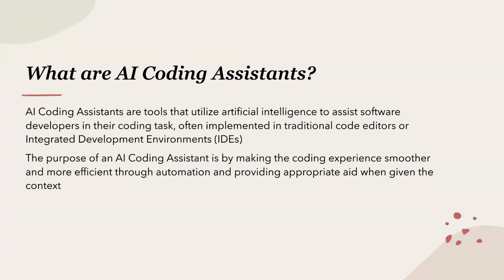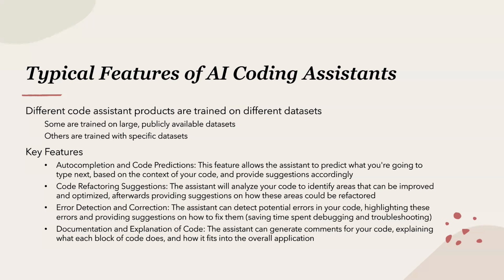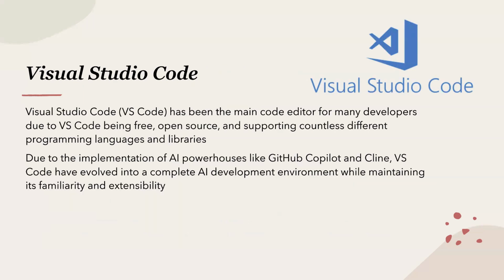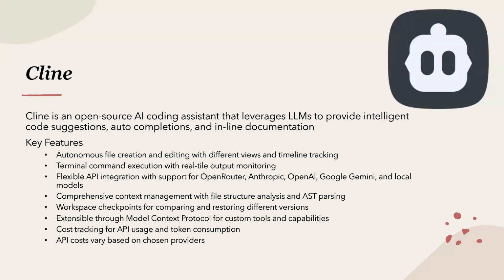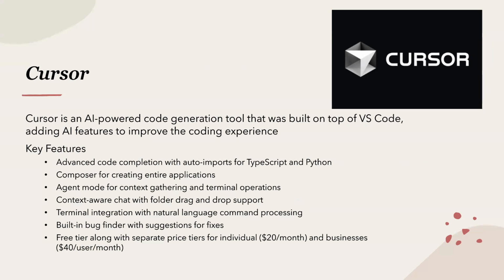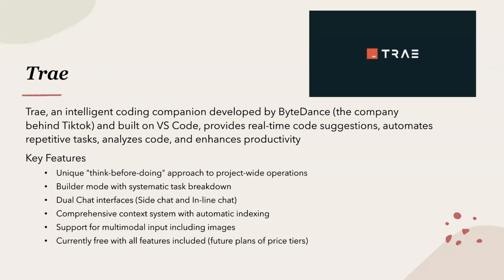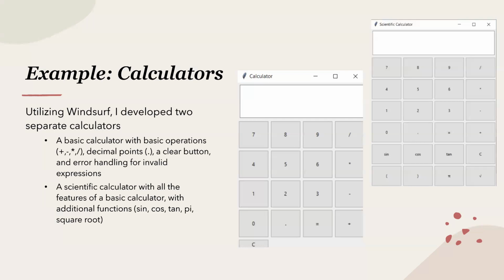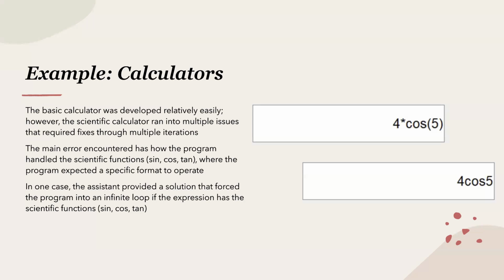CS 4540 Notes (Week 9)